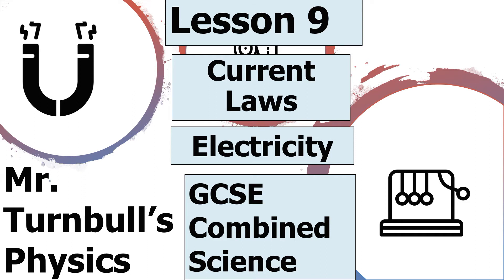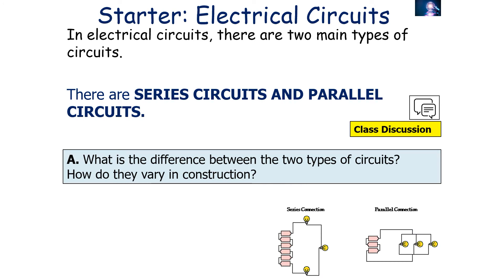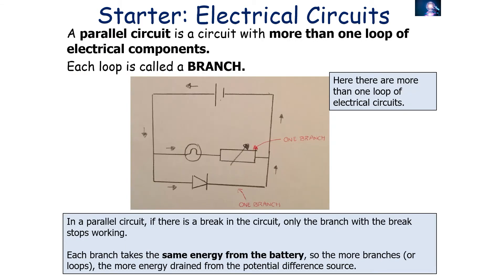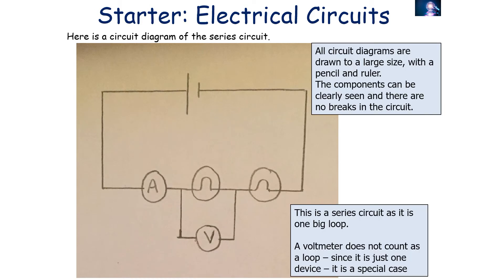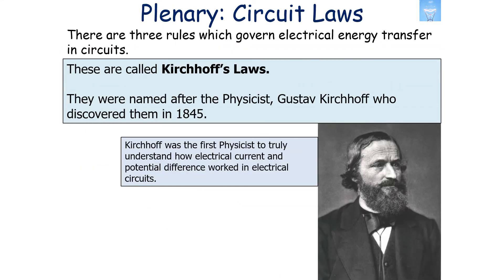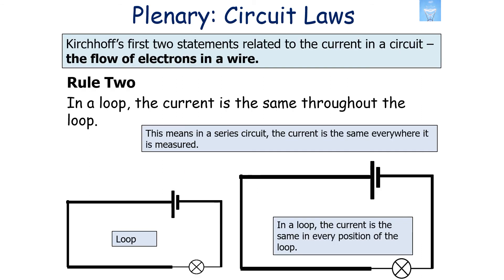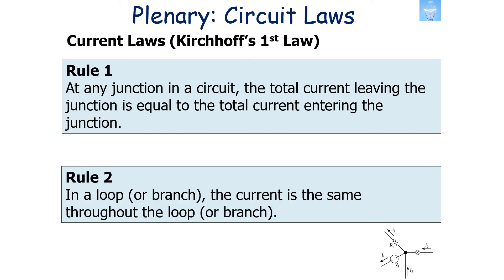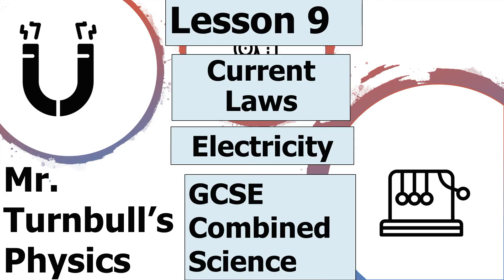Current Laws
This is a video looking at the current laws of an electrical circuit.

This is part of the topic 'Electricity'.

This video is suitable for students studying GCSE Combined Science.